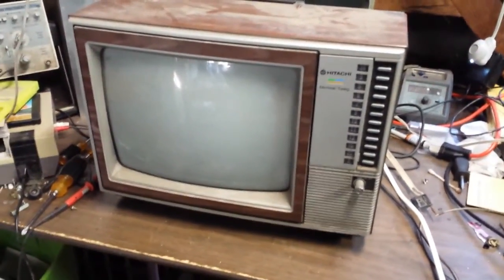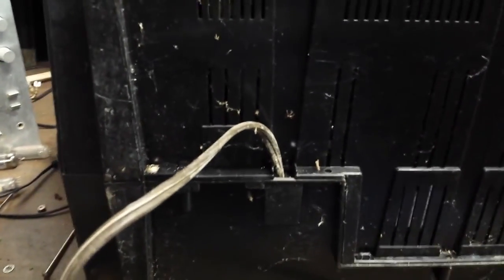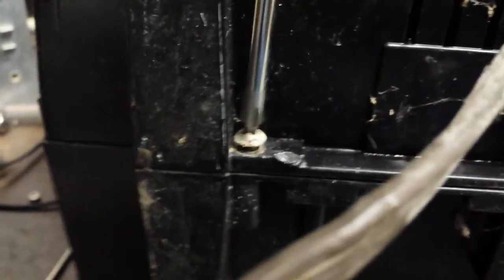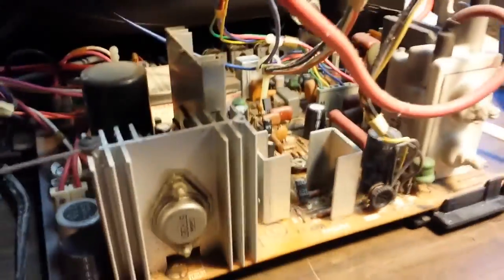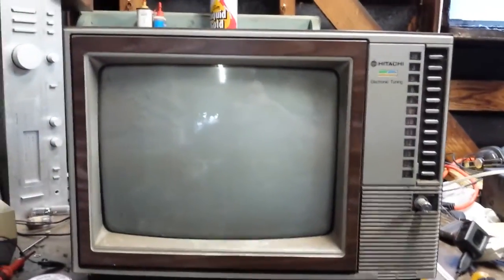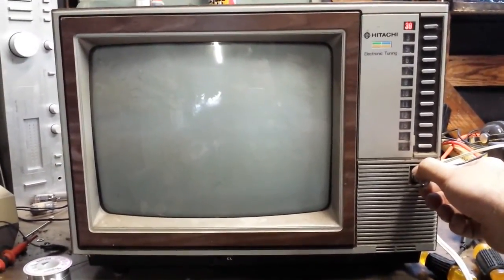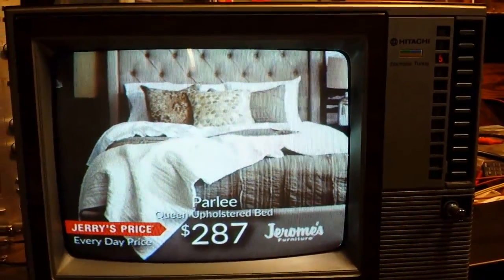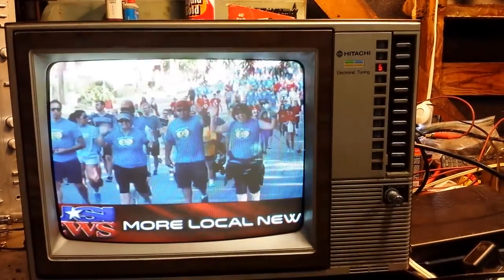1981 Hitachi color tv roadside rescue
Found near thrift store in a junk pile. It had been rained on and was wet. 1st dry out attempt was a no go, so I waited another week with fans on it. Here's what happened next.